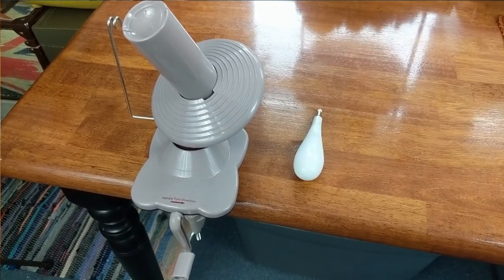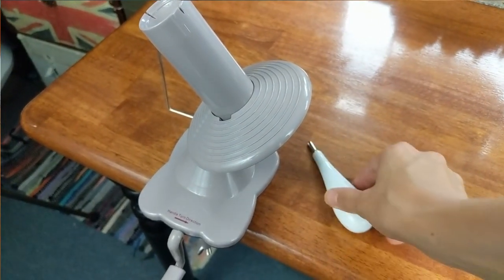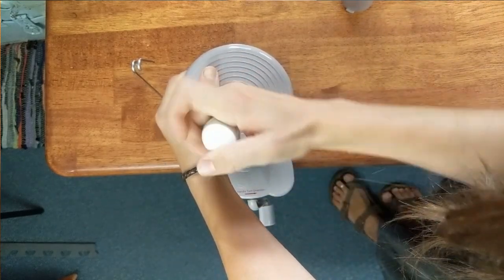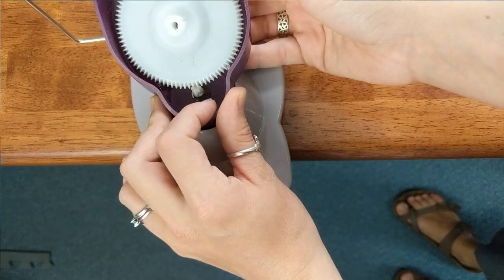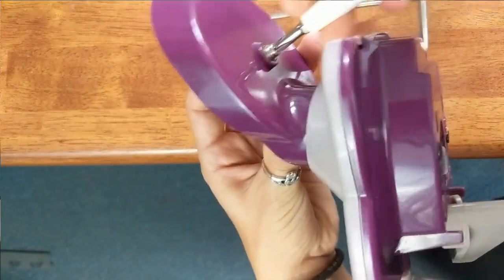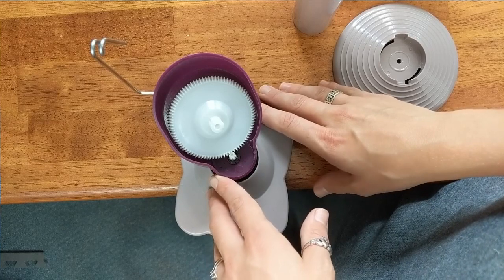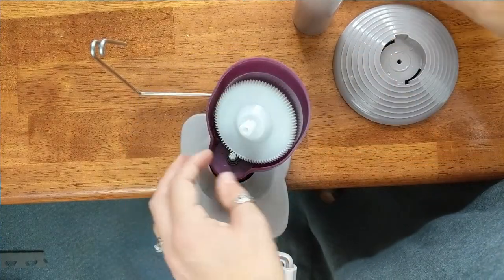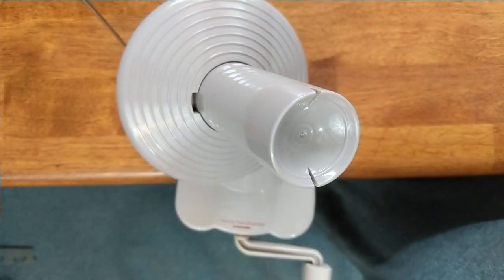How to fix a broken KnitPicks Yarn Ball Winder. Ball winder slipped gears? Tangled yarn? I can help!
How to fix a broken yarn ball winder from Knitpicks. Is your yarn a mess? Is your purple plastic yarn winder making a mess of your beautiful yarns? Chances are the gears inside have slipped- but I can show you how to fix it!
*Please note, messing with any part of the winder voids any warrantee that it might have had. Also, rumor has it if you get in touch with Knitpicks they will replace it for you.
If you've found your way here, chances are your yarn is a mess (kinda looks like the rings of Saturn exploded and got tied up?) and you're super frustrated. Take a deep breath. I've got good news and I've got bad news.
Good news: if your Knitpicks yarn ball winder is misbehaving, chances are I know what is wrong and can help you fix it. Bad news? It's kinda a ticking time bomb until that thing gives up on life completely.

MY RECOMMENDATION for a ball winder: The Stanwood 10oz Ball winder. The thing is a BEAST.  Coated steel and nylon parts, and a larger capacity than the standard winder. SO sturdy, and I've never had a single issue with it in now almost 5 years of consistent use!

Bella's Custom Crochets is now FIBER & FOX !